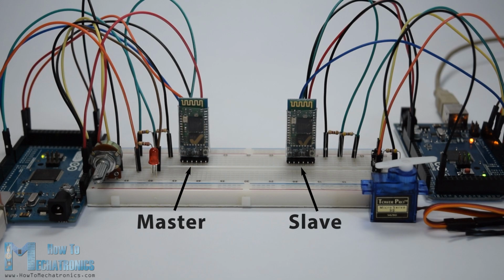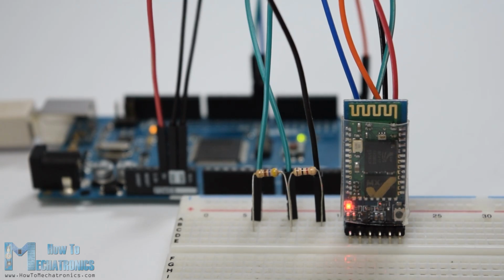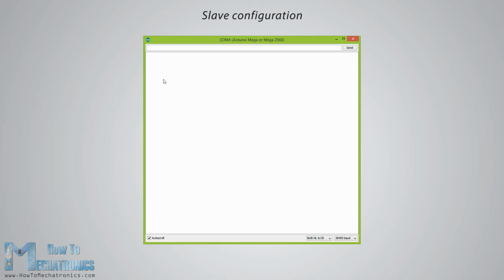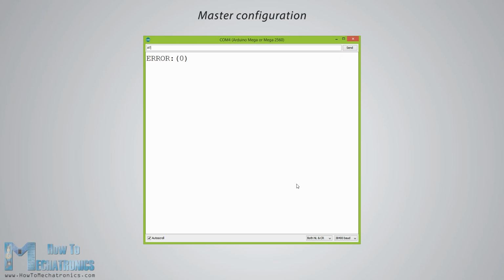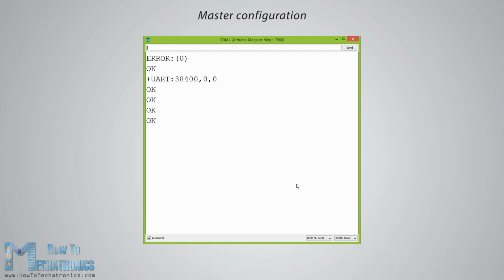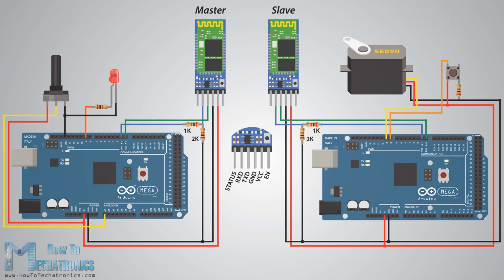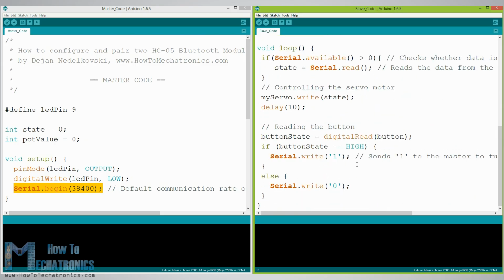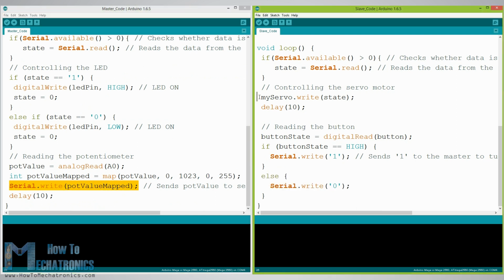How To Configure and Pair Two HC-05 Bluetooth Module as Master and Slave | AT Commands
► Find more details, circuit schematics and source codes on my official website.

In this Arduino Tutorial we will learn how to configure and pair two HC-05 Bluetooth Modules as Master and Slave devices.You can watch the following video or read the written tutorial below.